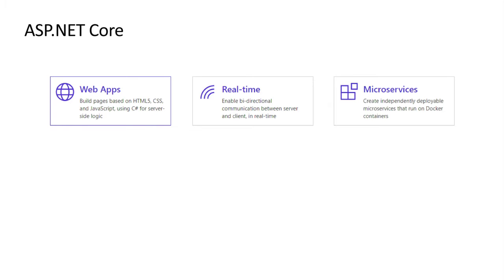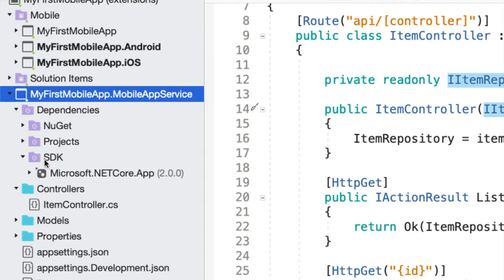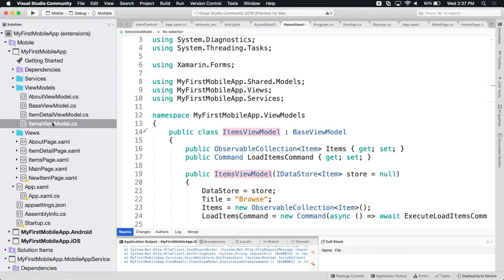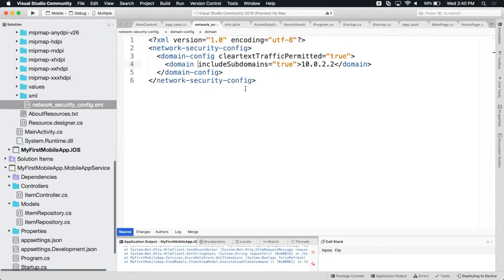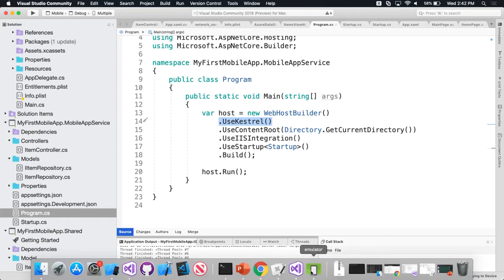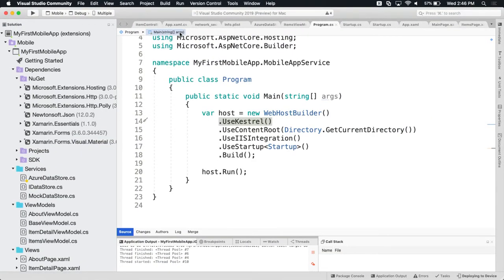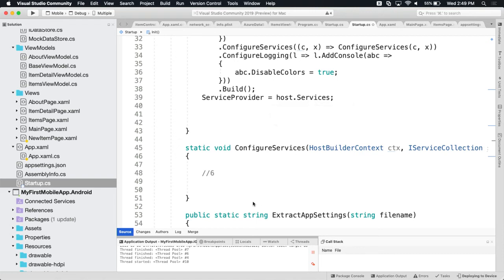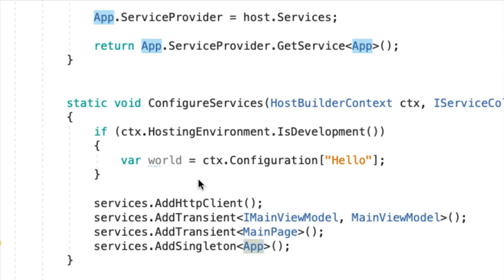The Perfect Match: ASP.NET Core Web API + Xamarin Mobile Apps - THR3010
What is better than sharing 80% of code across iOS and Android mobile apps with Xamarin? Building an entire backend powered by ASP.NET Core Web API and sharing code with it! That is right C# absolutely everywhere. During this session you will see how to leverage ASP.NET Core Web API to build powerful APIs that can easily be consumed by Xamarin mobile apps. You will learn best practices for debugging from Visual Studio 2019 and Visual Studio 2019 for Mac.